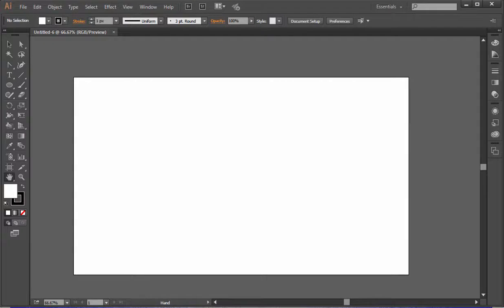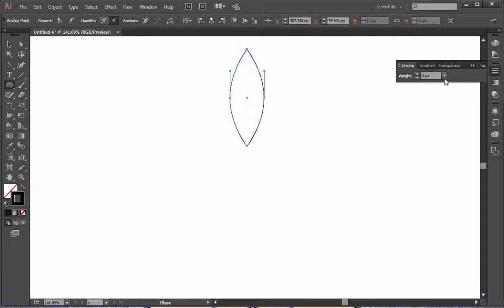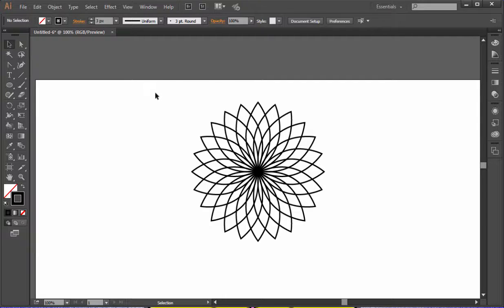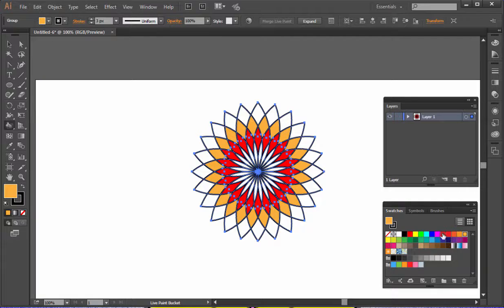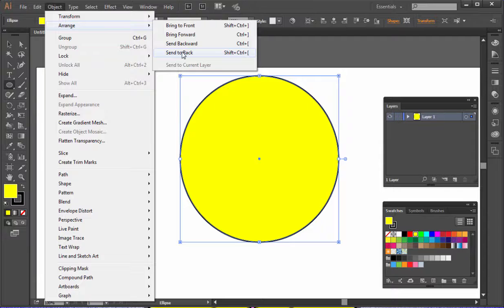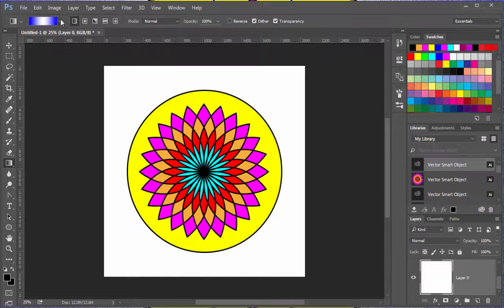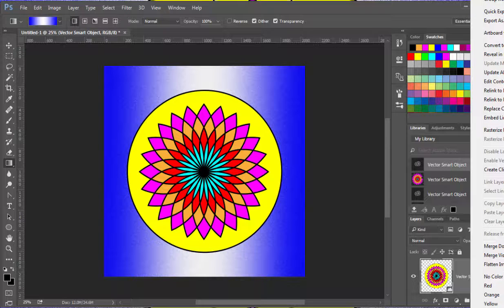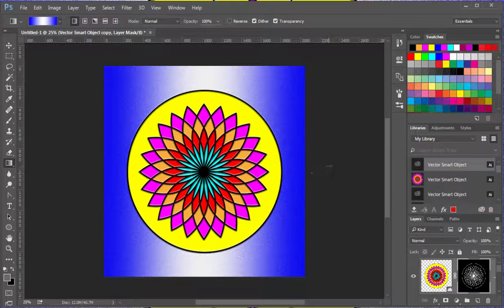Embossed LotusFlower1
Create an embossed Lotus flower design using Adobe Illustrator and finishing with Adobe Photoshop.  You can make zillions of different variations of this by just changing colors and patterns.